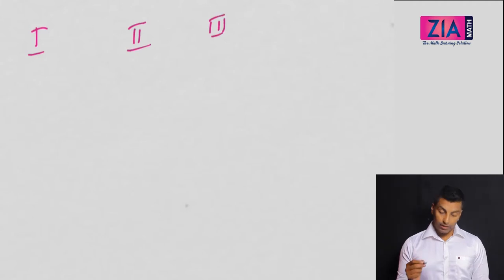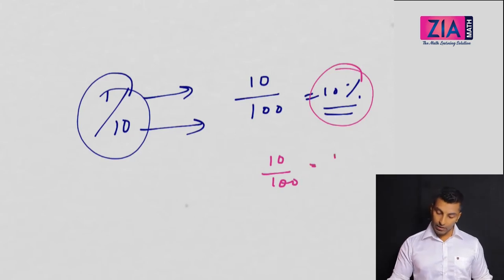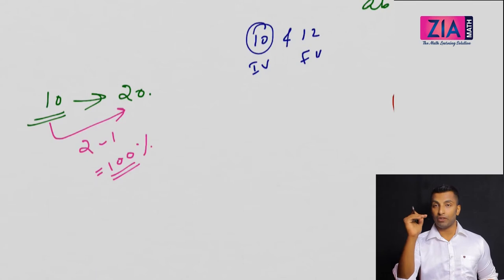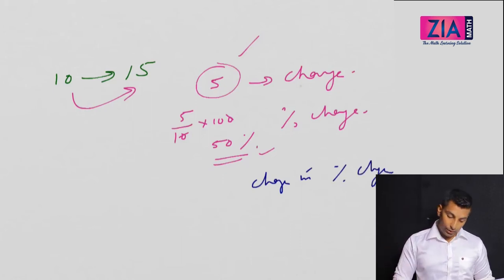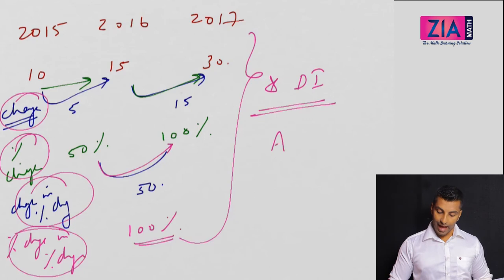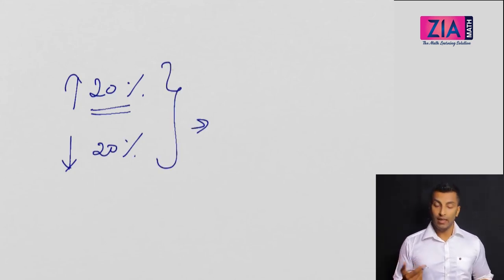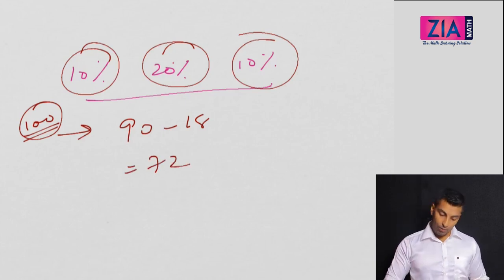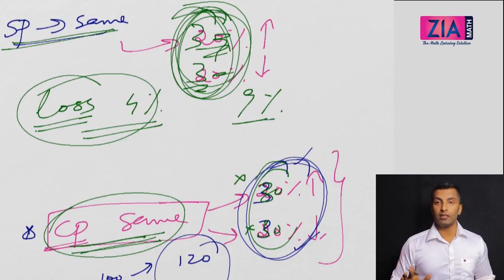Master the Basics of Percentages | Complete Percentage Concepts & Tricks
IAS Mentorship

Sociology Mentorship

IAS Course

Learn percentage basics with practical examples and solve percentage problems effortlessly! This video covers essential percentage concepts, shortcuts, and formulas tailored for competitive exams like CAT, SSC, IBPS, and SNAP.

🔥 Key Concepts Covered:

Basics of percentage calculation
How to calculate percentage change
Successive percentage increase and decrease
Percentage shortcuts for exams
Real-life percentage applications in profit and loss
Successive discount calculations
Percentage tricks for data interpretation questions
📌 Designed for students preparing for competitive exams, this video simplifies the percentage chapter and equips you with powerful techniques to ace math problems in exams!